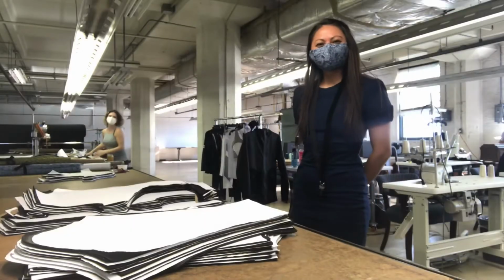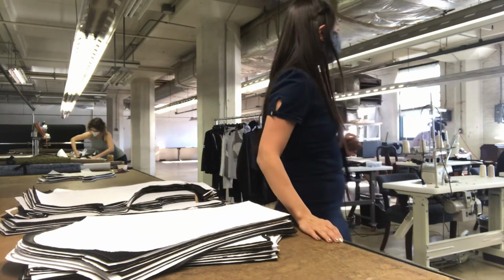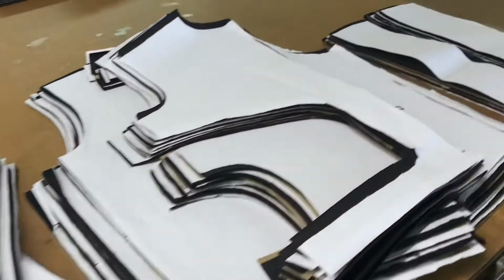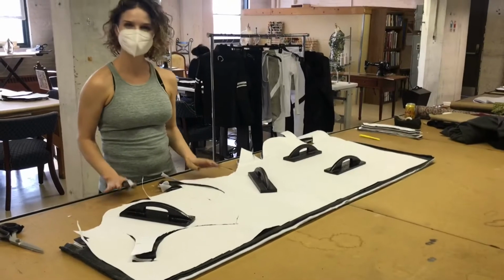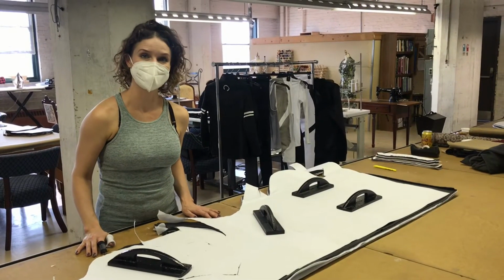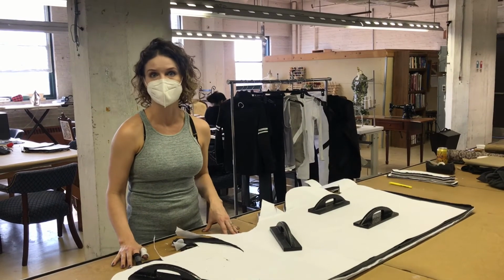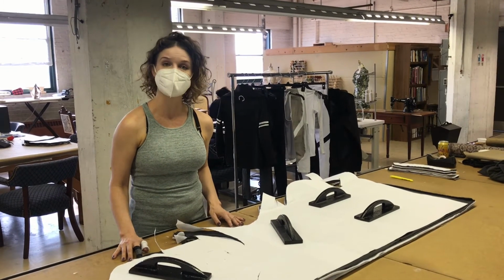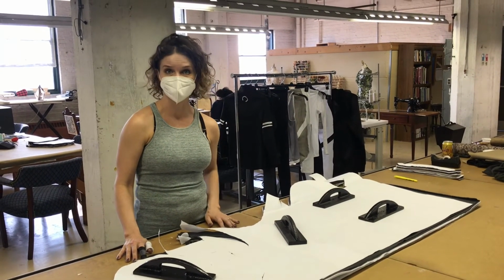Fashion Innovation Hub - Episode 11 - Celebrating Women Garment Workers